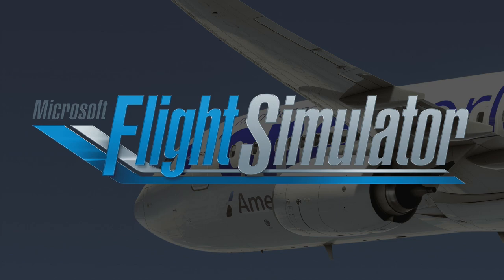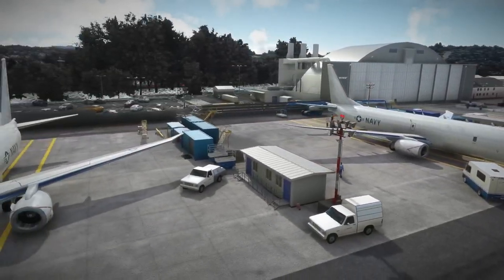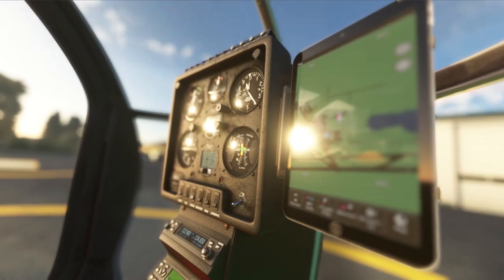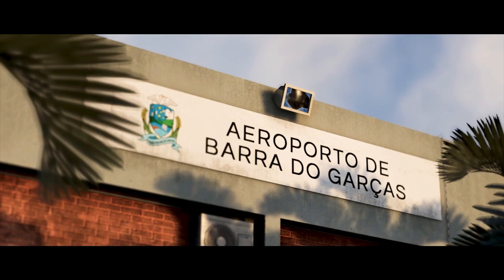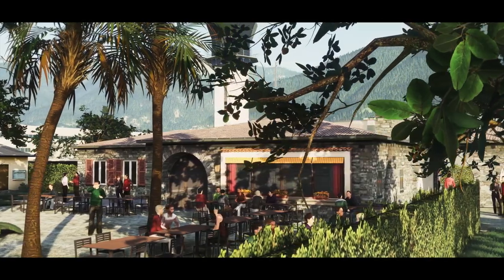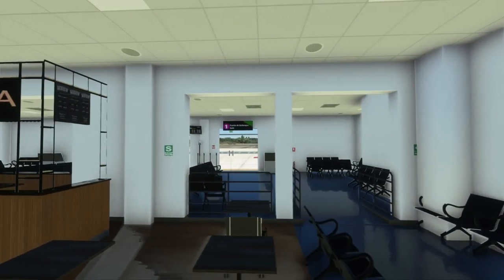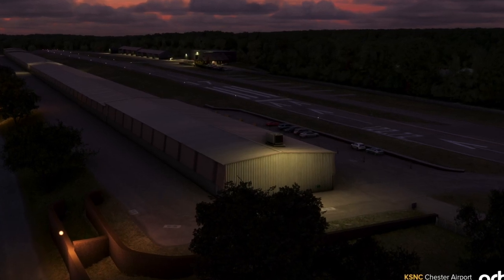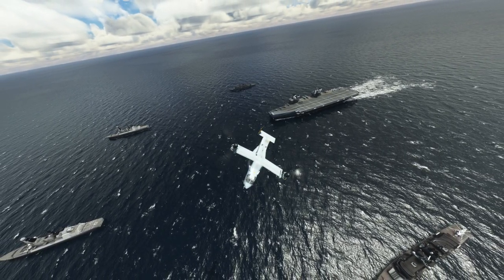MSFS News [Week 6]: PMDG 737-900, Mini-500, Locarno, Guillermo Concha, LA Medical, Carrier and more!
Get ready for an immersive flying experience with the latest releases for Microsoft Flight Simulator! This week's update brings several new aircraft, airports, and add-ons to enhance your virtual flying experience.
First, Nemeth Designs has released the Partenavia P68B Victor, a beautifully designed aircraft with 4K textures and custom flight dynamics and avionics. The PMDG 737-900 and the Mini-500 light helicopter by Got Friends are also new releases, each offering unique features to elevate your virtual flying experience.
In terms of airports, Skyline Simulations has released the highly detailed KCVG Cincinnati International Ultra airport, a global hub for Amazon Air and DHL Aviation. It features realistic airport layout, UHD custom textures, and detailed HD ground with PBR and decals. V1 Studio has released Barra do Garças Airport (SBBW) in Brazil, a regional airport with hand-made texturing, modeling, decals, vegetation and more. FlyLogic has released Locarno airport in Switzerland, a mixed civil and military airport with three runways, featuring lifelike lighting, animations and optimized performance. SLH Sim Designs has released Marie-Galante Airport (TFFM) in Guadeloupe, with 4K PBR textures, accurate terraforming, and dynamic night lighting. XSimulations has launched Captain FAP Guillermo Concha Ibérico International Airport (SPUR) in Peru, a major gateway to the northwestern region of Peru with PBR texturing, modeled terminal interiors, and static military aircraft. Chester Airport has also been released by Orbx Direct, featuring high-resolution textures, dynamic lighting, and accurate airport representation.
Orbx has also released Helipads LA Medical for MSFS, a pack of 19 medical helipads in downtown LA and its surrounding areas, featuring major hospitals and medical centers. The models are meticulously created and there are 5 liveries for the Bell 407 helicopter. Miltech Simulations has also launched the UK Carrier Strike Group add-on, allowing users to fly from the deck of Queen Elizabeth-class carriers and practice their skills in various scenarios. The add-on features 10 static and 7 moving carrier locations and is compatible with other carrier products.
With so many new releases, it's time to take to the skies in Microsoft Flight Simulator!

Video Content:
0:00 - Intro
0:36 - P68B Victor
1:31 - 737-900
2:54 - Mini-500
3:42 - Cincinnati International
4:37 - Barra do Garças
5:36 - Locarno
6:41 - Marie-Galante
7:19 - Guillermo Concha Ibérico
8:22 - Chester
9:21 - LA Medical
10:17 - UK Carrier
10:55 - Outro

Note: Media used in this video is courtesy of the developers, publishers and/or other parties.